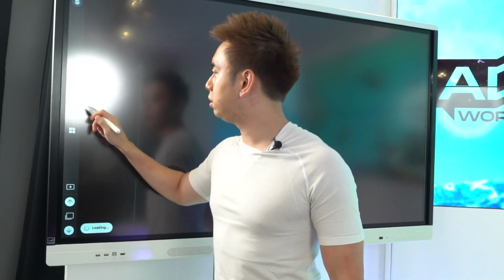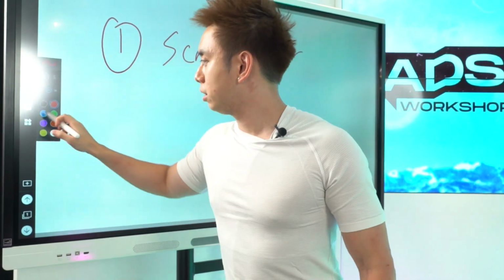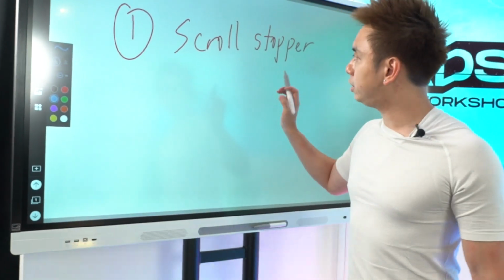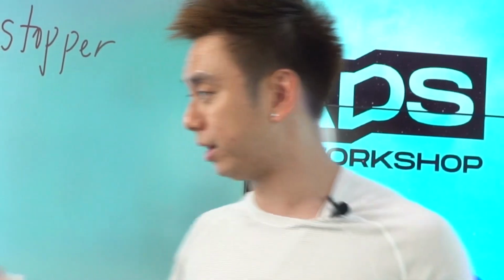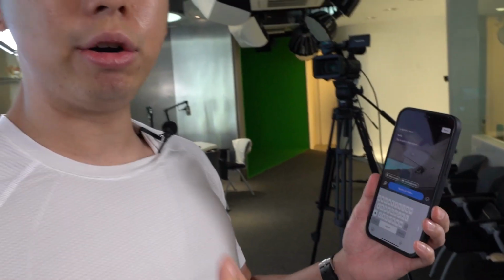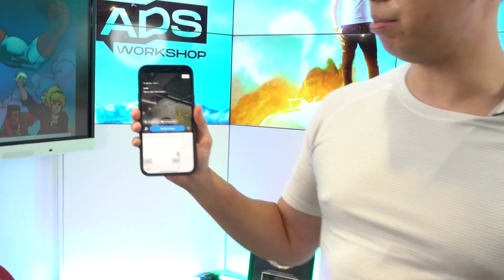My Weird Technique to Creating Over 28,650 Ad Variations (Scaling FB Ad Creatives)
The ad game can be brutal… if you don’t know what to do. The trick is to avoid ad fatigue by scaling horizontally rather than vertically. To do this, you would need ad variations… but how can you begin? Discover how to create ad campaigns that crush it by clicking on this

The world of Facebook ads does not have to be confusing, especially when it comes to creating ad variations that crush it. In this video, I will be showing you the behind-the-scenes to the creation process of an ad variation and how you can model it for your own campaigns.

P.S: Let me know in the comments what your biggest takeaway is and we will select one to three random winners where you will be able to win our latest training, courses and events worth $1,000.

17 Proven Hooks And Angles You Can Utilize In All Your Ads ($10,000/Day Facebook Ads Campaign)